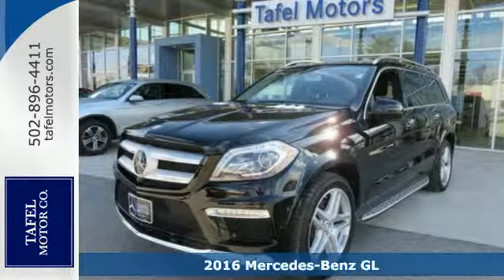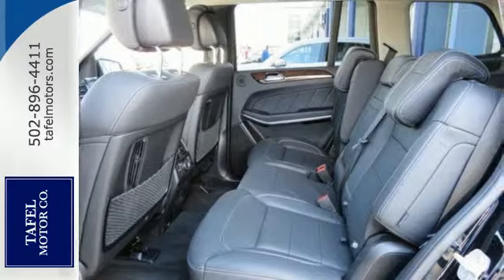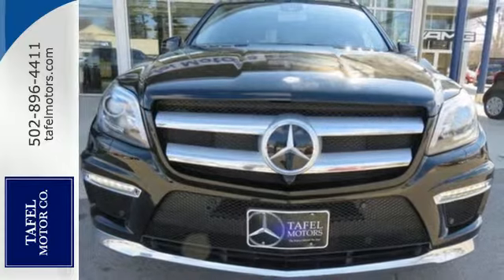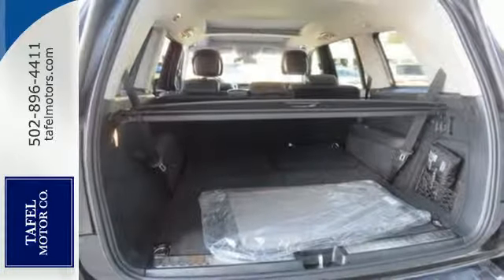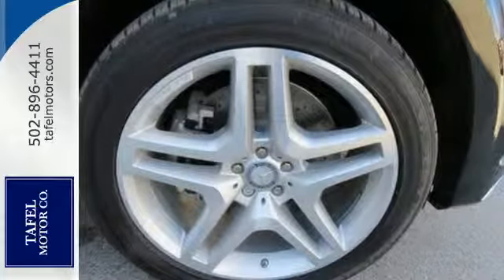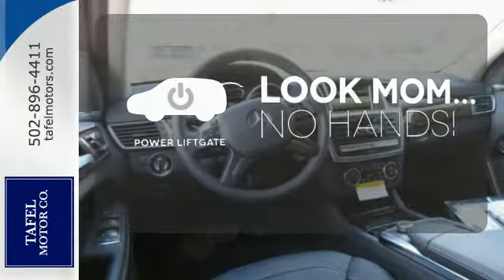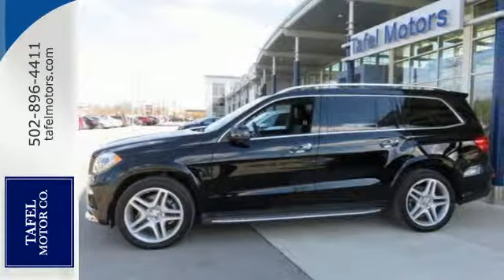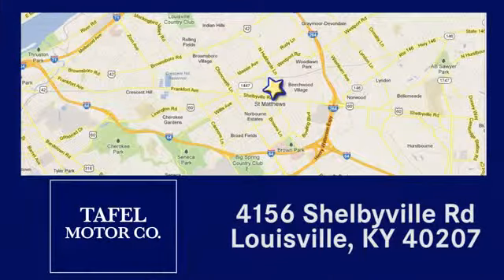2016 Mercedes-Benz GL Louisville KY Elizabethtown, KY T15556 - SOLD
Year: 2016
Make: Mercedes-Benz
Model: GL
Trim: GL550 4MATIC
Engine: 8 Cyl. 4.7 L
Transmission: Automatic
Color: Black
Interior: Black Leather
Stock #: T15556
VIN: 4JGDF7DE8GA673939
The 2016 Mercedes-Benz GL-Class makes a definite statement. It possesses a strong stance, beautifully sculpted lines along its side profile, a skid plate under the front bumper, and a huge front grille. It is offered in 4 distinct models. The GL350 BlueTEC comes equipped with a 240hp, 3.0L turbo clean diesel V6, and can get an EPA estimated 26 MPG on the highway. The GL450, has a 362hp 3.0L V6, the GL550, with a 4.7L V8 gets 429hp, and the GL63 AMG comes with a 5.5L V8 that makes 550hp. 4MATIC All-wheel drive is standard with the GL-Class, and all engine options are paired with 7-speed automatic transmission. The GL-Class has a stylish, refined cabin that pampers you in luxury and comfort with all the controls you need easily within reach. Plus, there is 93.8 cubic feet of cargo capacity when the 2nd and 3rd rows are folded down. The base GL350 comes standard with such features as dual-zone climate control, sunroof, rearview camera, Bluetooth audio streaming, power tailgate, heated front seats, and power-folding third-row seats. Available option packages let you customize your GL to your tastes. The Premium 1 Package offers navigation, 14-way power front seats, Heated and cooled cup holders and more. The Driver Assistance package gives Active Blind Spot Assist, DISTRONIC PLUS with PRE-SAFE Brake, and Active Lane Keeping Assist. Further, the Parking Assist Package offers the Surround View System and PARKTRONIC with Active Parking Assist. The mbrace2 system helps you lock or unlock your GL, find it, or send an address to the navigation system it from your smartphone. Safety features include 7 air bags, 4-wheel disc brakes with Automatic Brake Drying for better stopping power in wet weather, Hill start assist, and more.

Address:
4156 Shelbyville Road